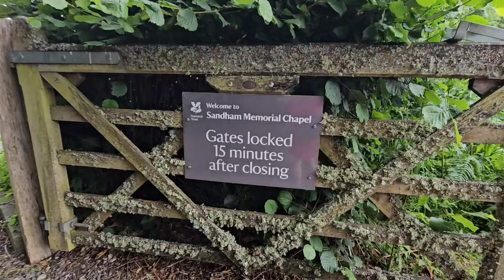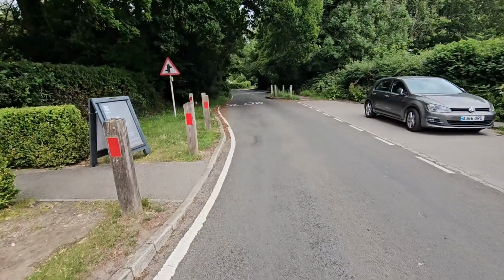Tour of Sandham Memorial Chapel, Burghclere (outside only)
Peaceful tour of Sandham Memorial Chapel, Burghclere, Hampshire, UK (outside only).

Narration is excerpts from England's Thousand Best Churches by Simon Jenkins.